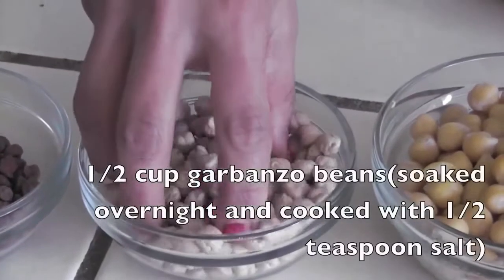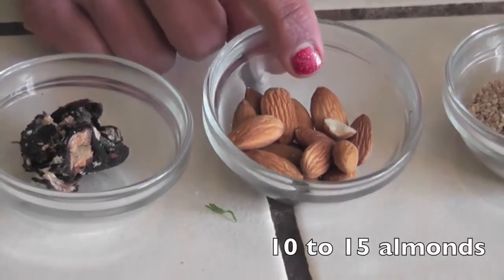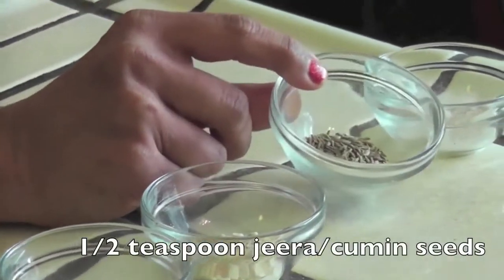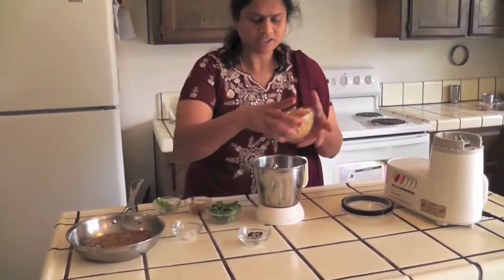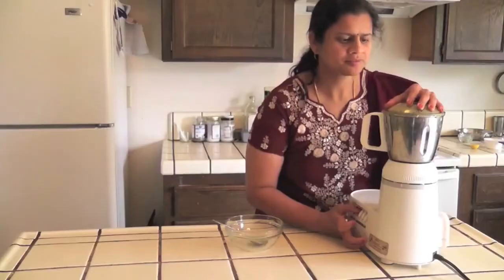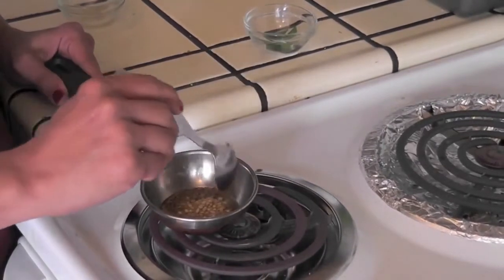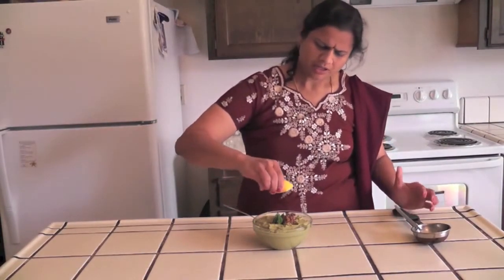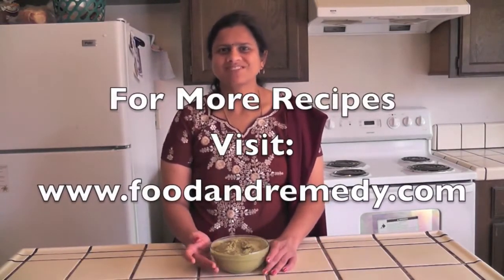Healthy Garbanzo Beans (Chick Peas) Chutney / spread / Dip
Here is a healthy food that tastes good. Garbanzo/chick peas chutney goes good with roti's.  It is an excellent spread for Sandwiches, Wraps and Burrito's. It is a good recipe that can get into Kids lunch box :)